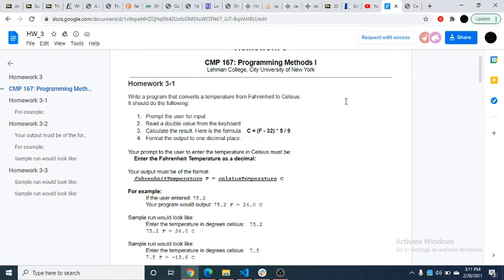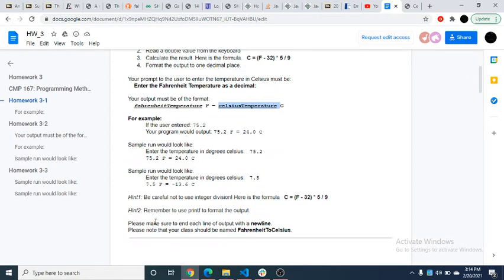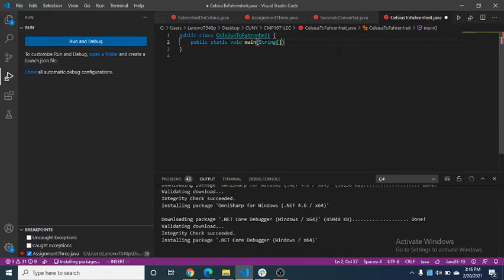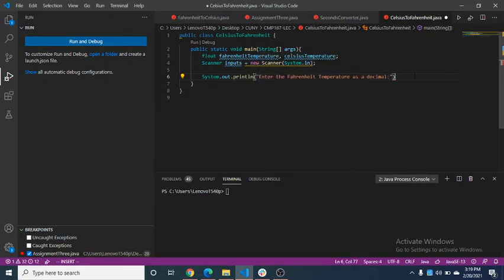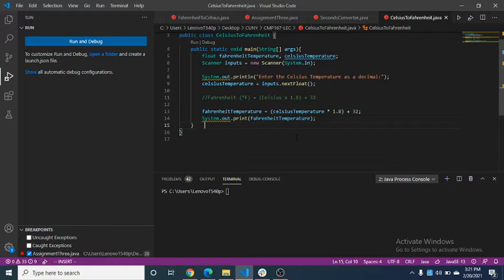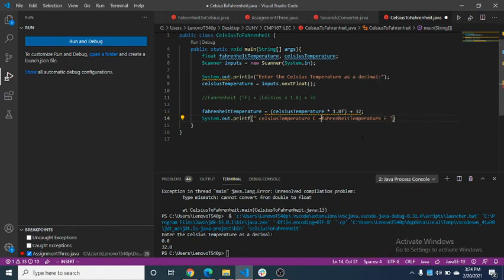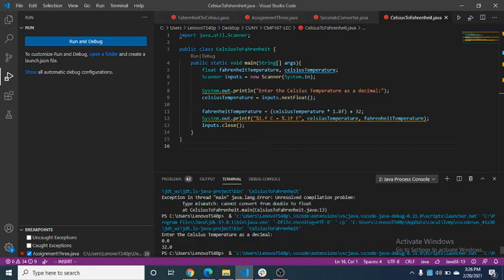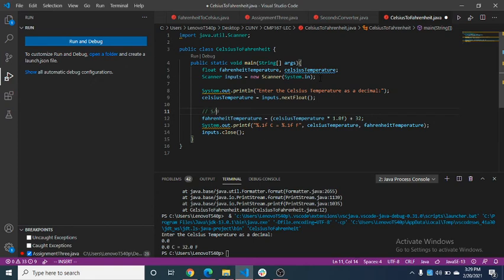HW 3-1 (assistance)